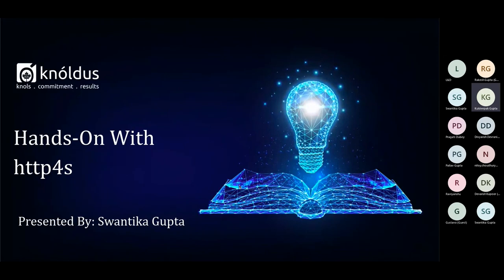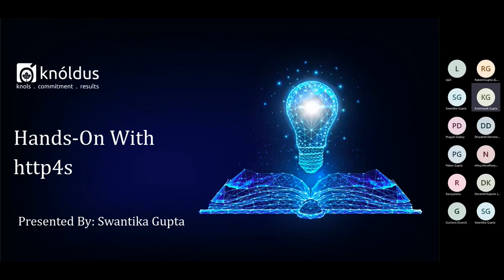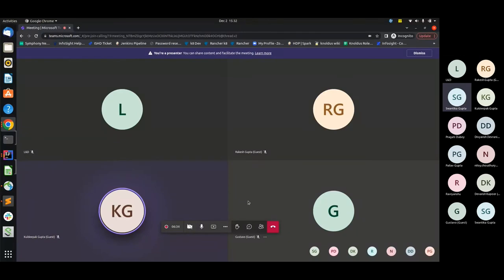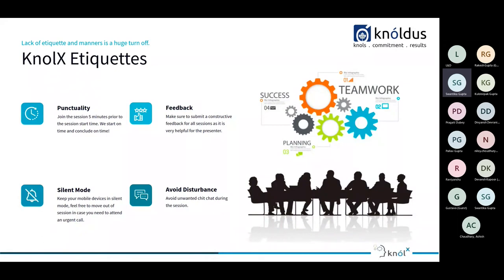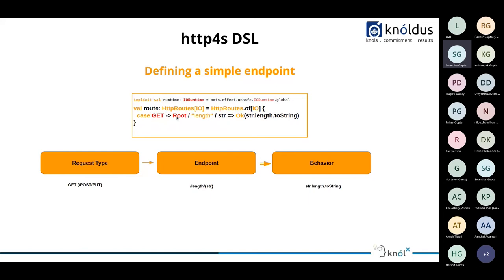Hands on with Http4s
Http4s is a typed and functional HTTP library for Scala. In this session, we will get introduced to the basics of the library, and we will see how to create and implement Http endpoints using Http4s.